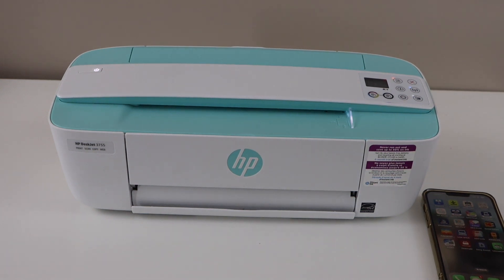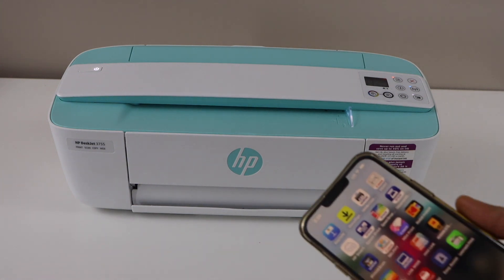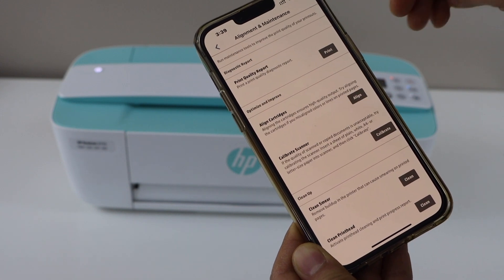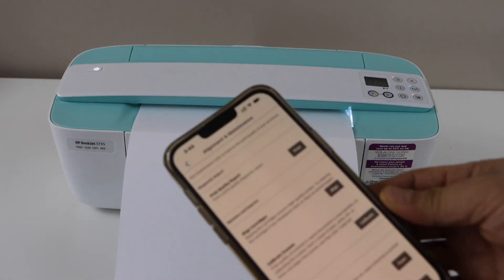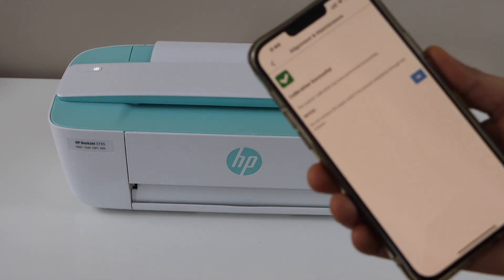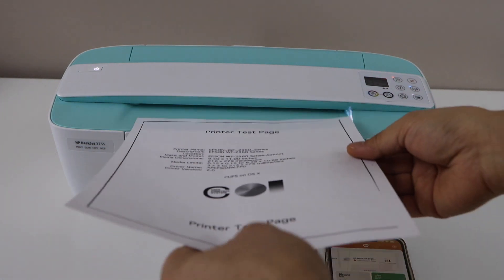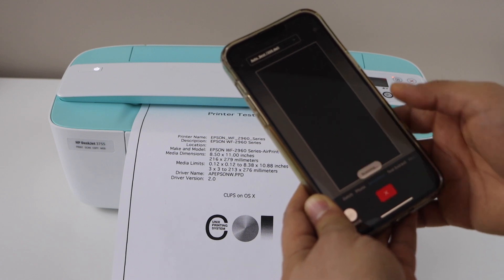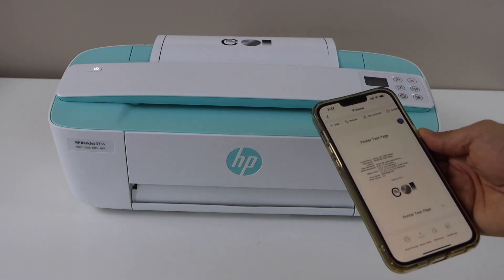HP DeskJet 3700 Scanner not Working - How To Improve Scan Quality ?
This video reviews the method to improve the scan result of your HP DeskJet 3700 series all-in-one printer.